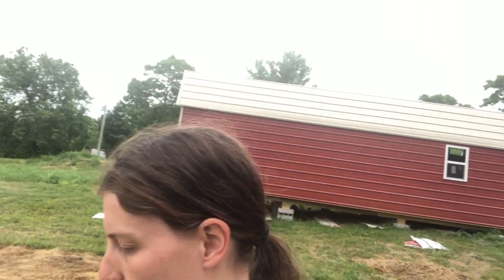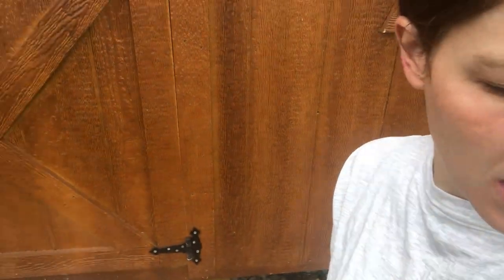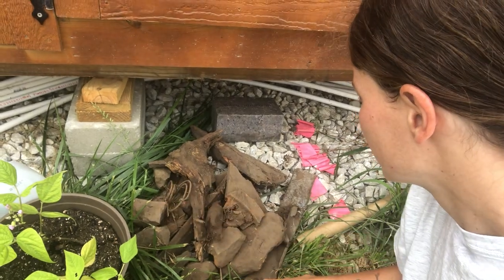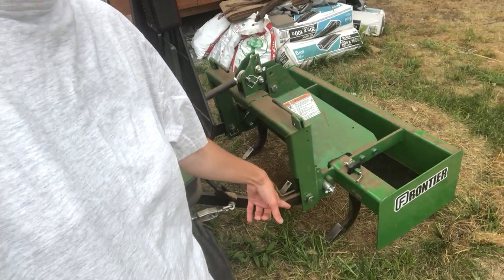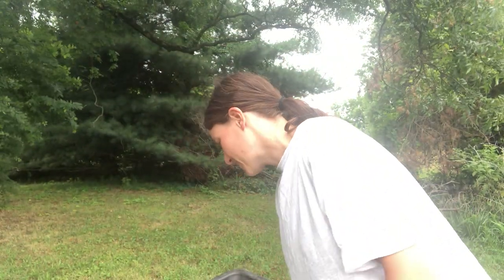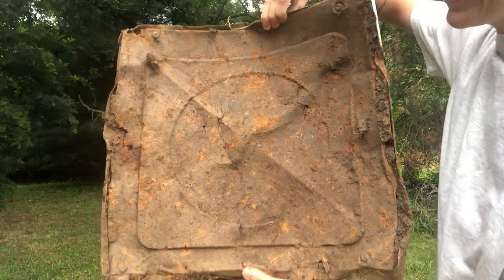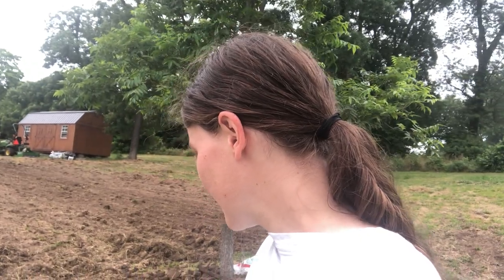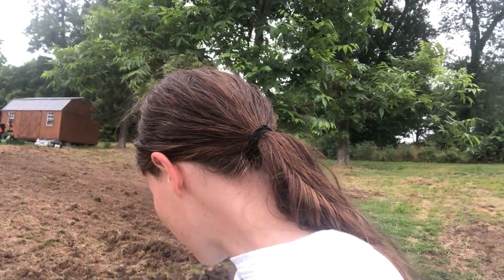New apron and treasures!!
What have we found and how will this apron work.